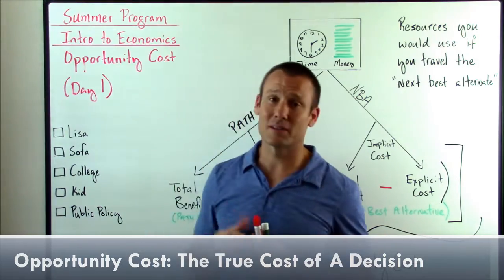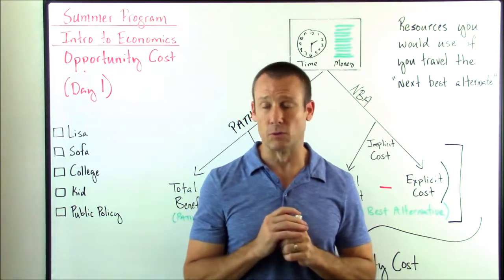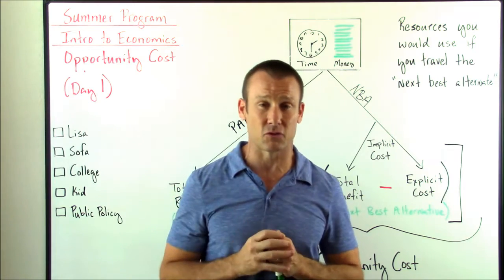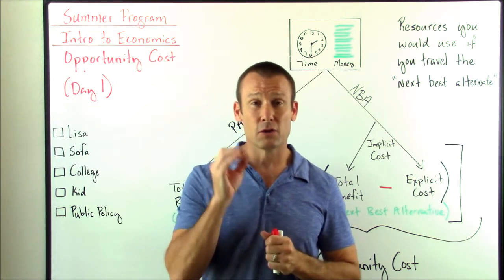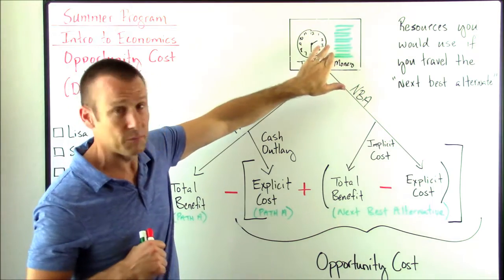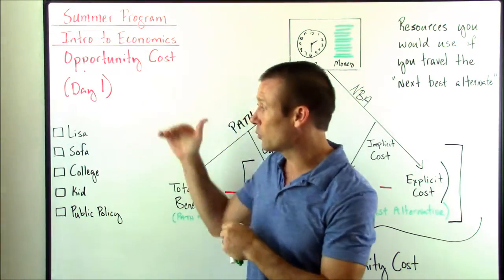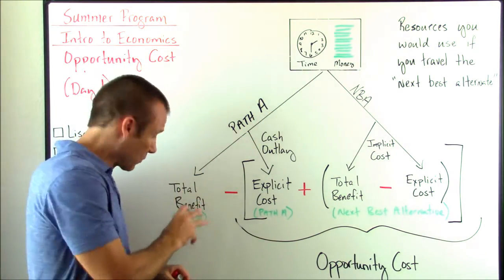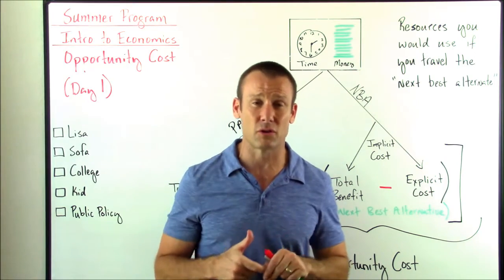Opportunity Cost: The Key Points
The video explains the economics concept known as opportunity cost.  This is a foundational concept to the study of economics...and arguably the most important concept in the field.  This video is made for 1st year college students or AP/IB Economics students.  It focuses on foundational economic concepts.